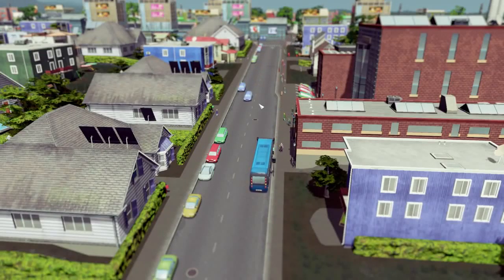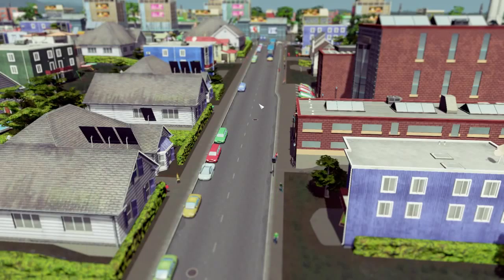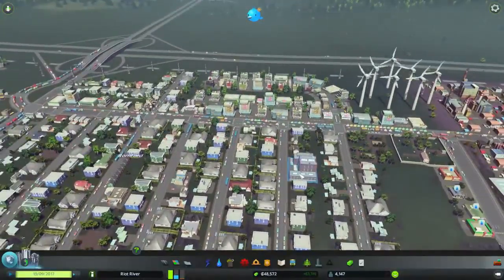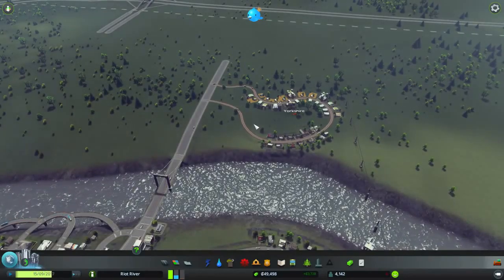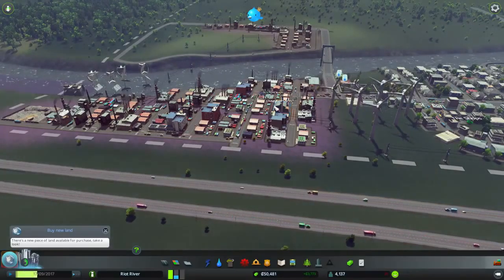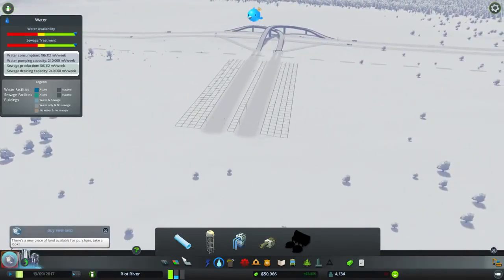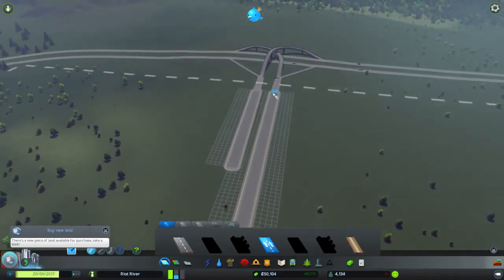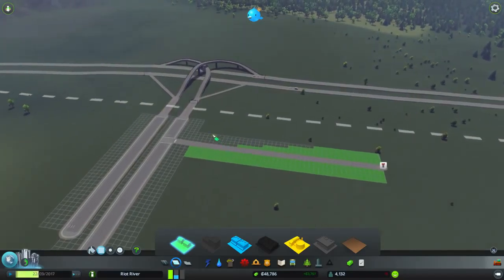Cities Skylines Gameplay Walkthrough Part 4 STOP DYING Part 1 HD